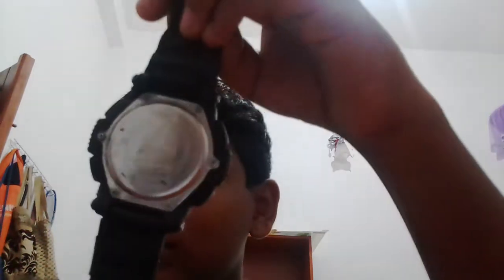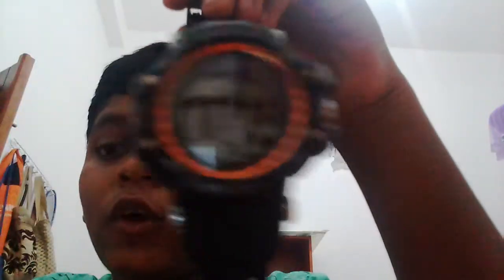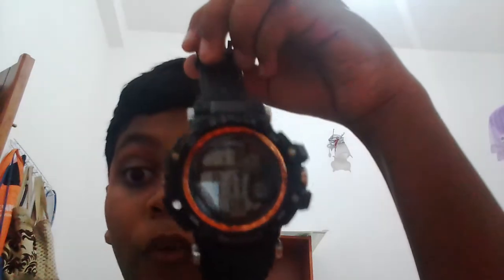Watch collection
My epic watch collection